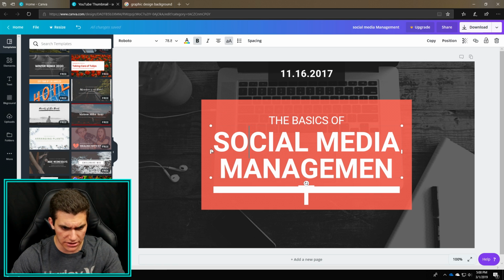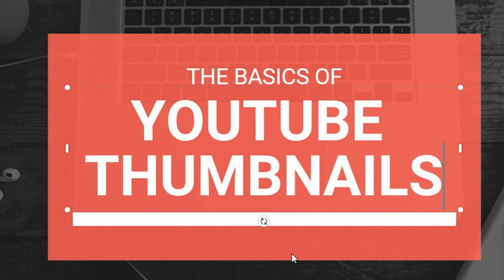How to Quickly Make CUSTOM YouTube Thumbnails (Free & Easy)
Here's a full walkthrough on how to create amazing YouTube thumbnails that have a high click through rate :) Best part? It's super simple and easy to make!

QUESTION — Ever have a question about Online Video, Tech, Marketing, Entrepreneurship, Finances, Real Estate, or Anything Else? Post in comments section of this video!